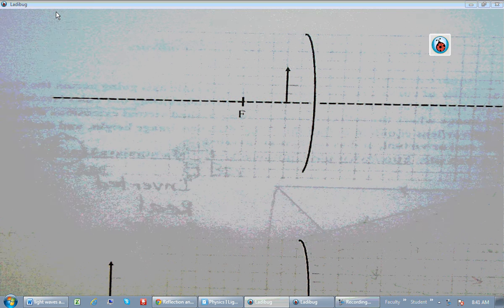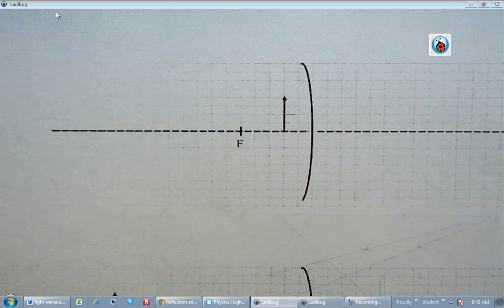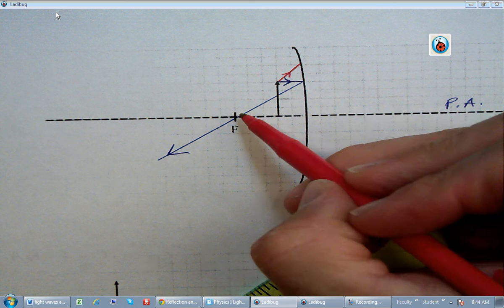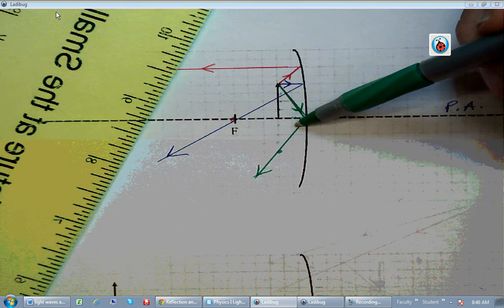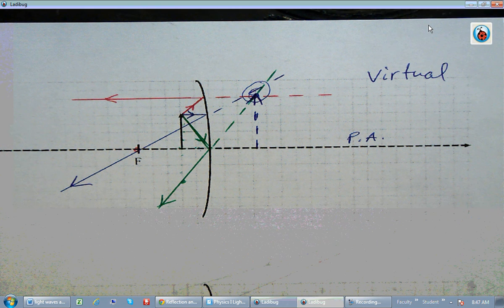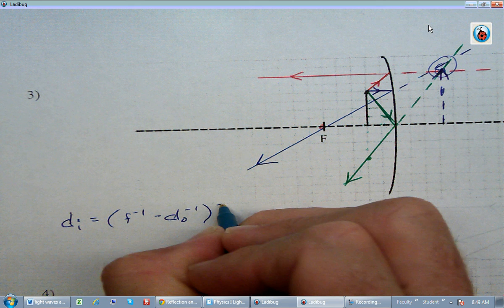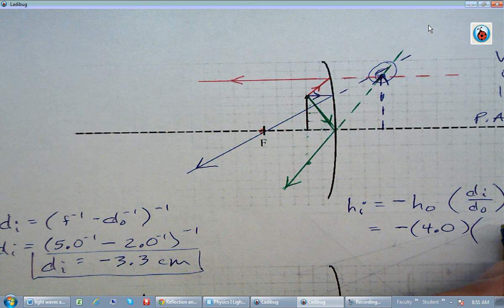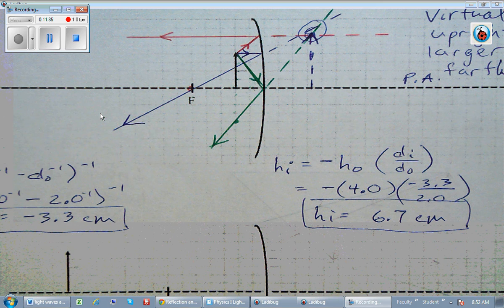Image in concave mirror 3 with math too